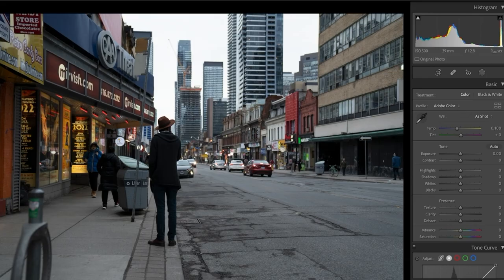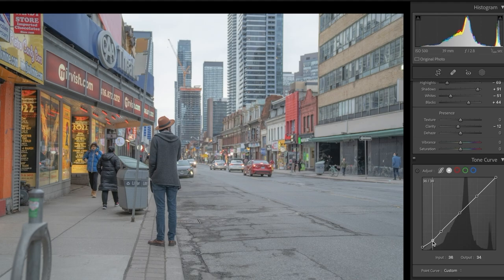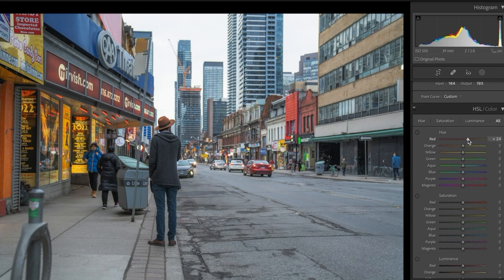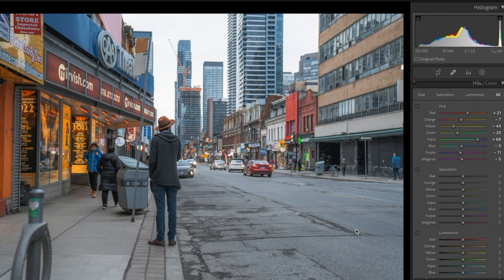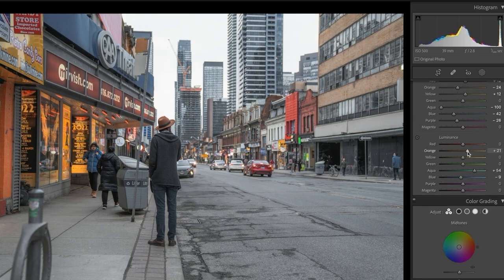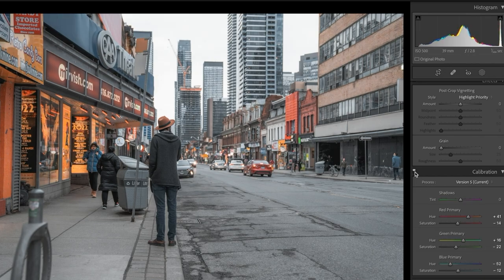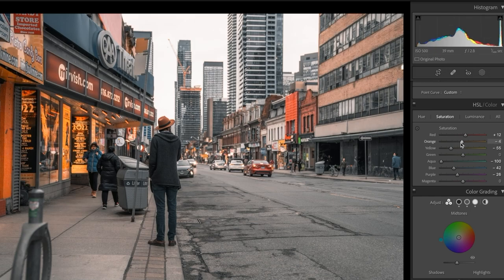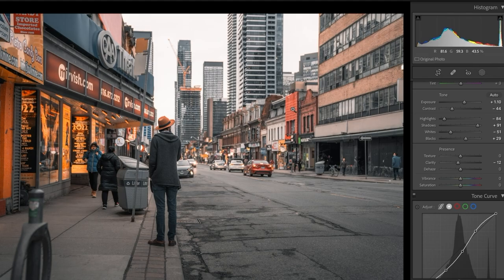3 Tips For Editing PUNCHY Street Photos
If you're looking for the 3 steps required to edit street photos than this video is for you! I walk you through the basics fundamentals needed to basically take your photo from it's ugly RAW form... and learn what's required to add those quintessential looks to your urban photography.